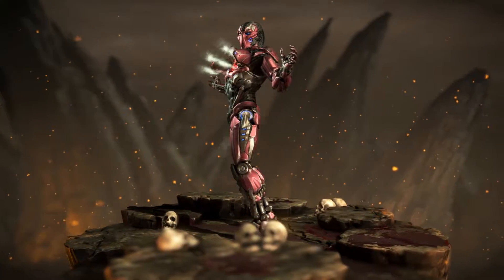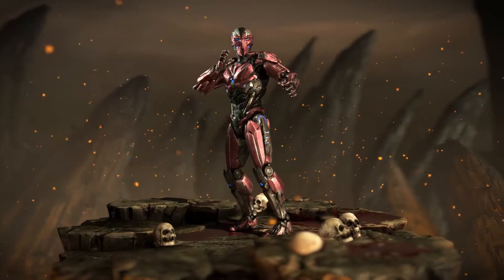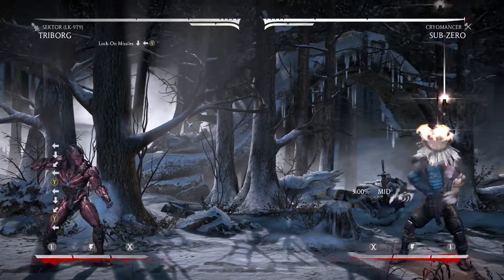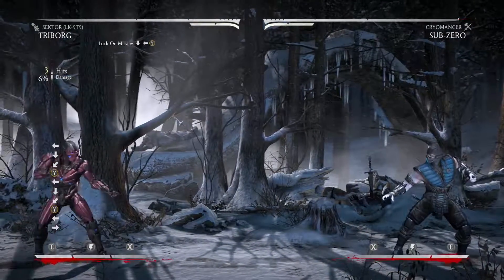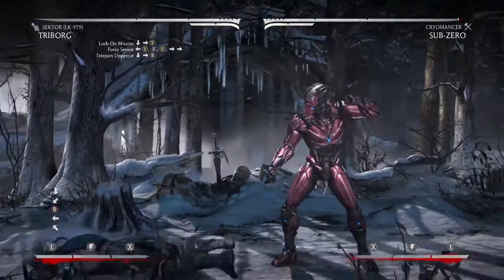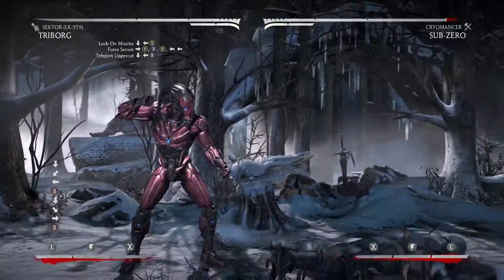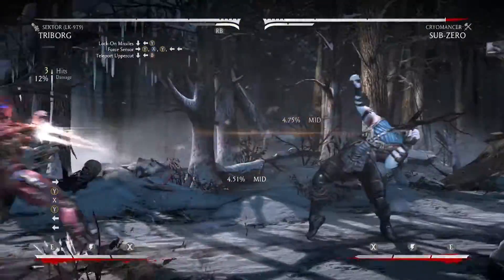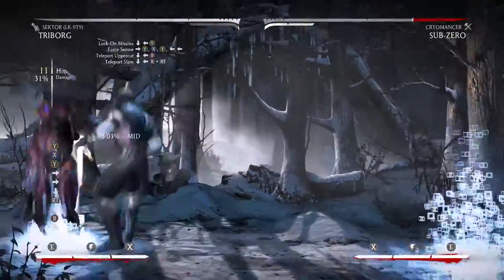MKX TRIBORG COMBO TUTORIAL (SEKTOR) (ONE BAR 39%)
In this video I show an "easy triborg combo" in the "sektor" variation  for MKX. "triborg" is one of the new characters introduced in Mortal kombat XL and he is out of this world! The "sektor triborg combos" are extremely easy to do so I hope this helps, have a great day. Sorry if the buttons are hard to follow.